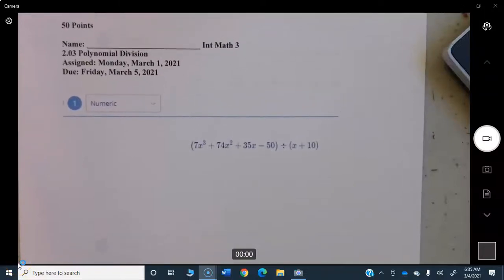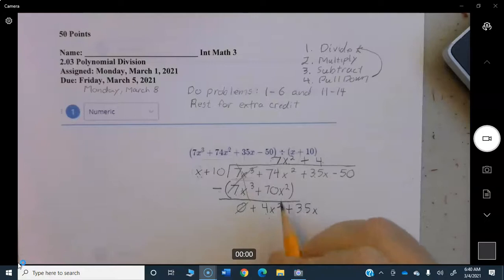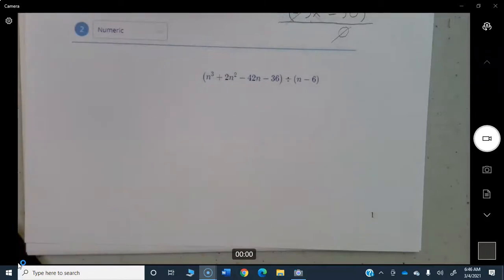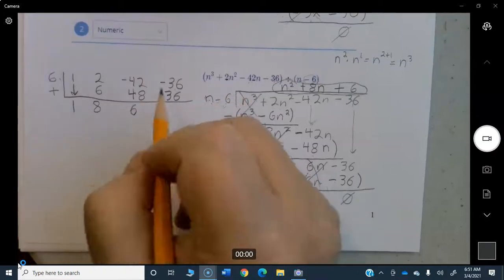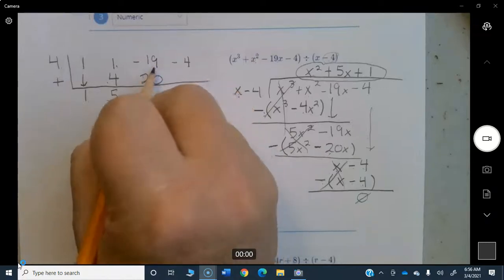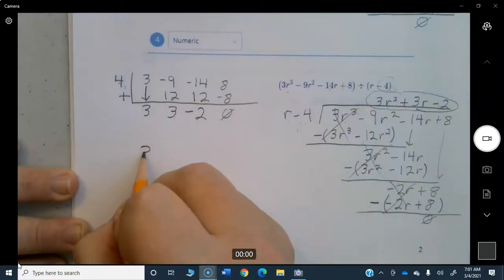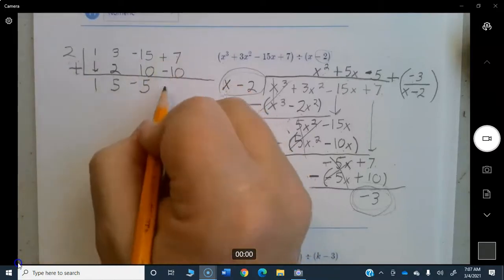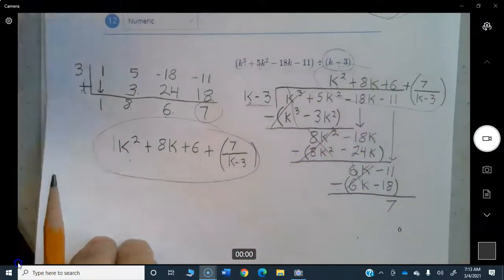2 03 Poly Division